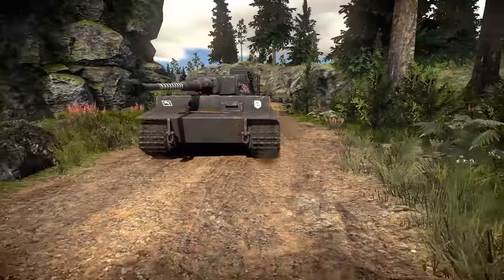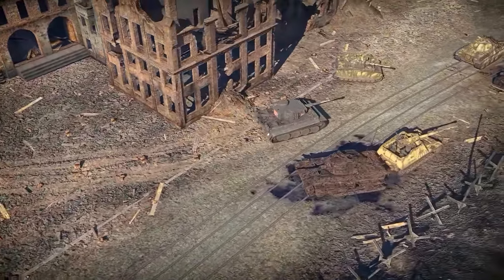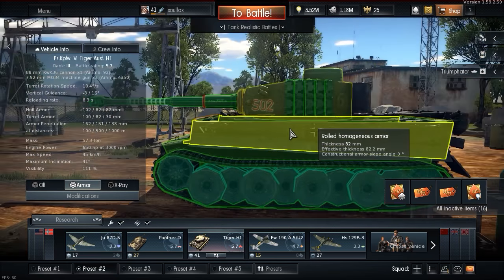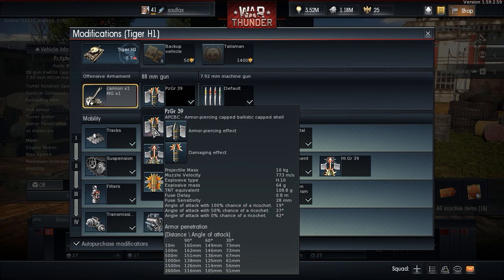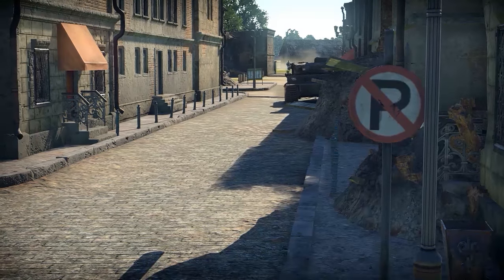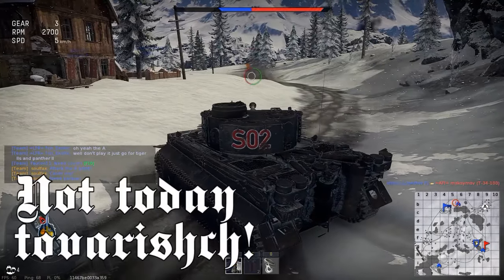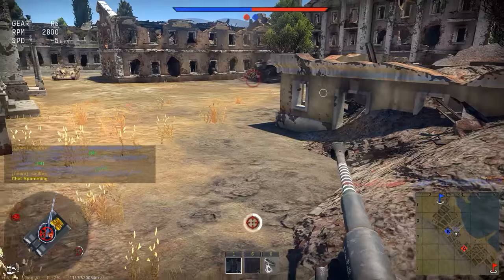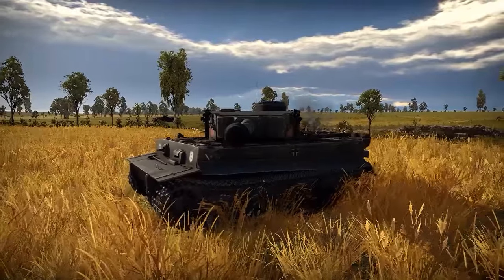War Thunder // How not to SUCK with the Tiger H1! // [Quick Tutorial]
Might just be the best video anyone has ever made, ever.../s
Hope I didnt offend anyone to much :)

[NOTE : THIS VIDEO IS NOT A SERIOUS ONE,  IT'S LAME COMEDY FOR AMUSEMENT SAKE]